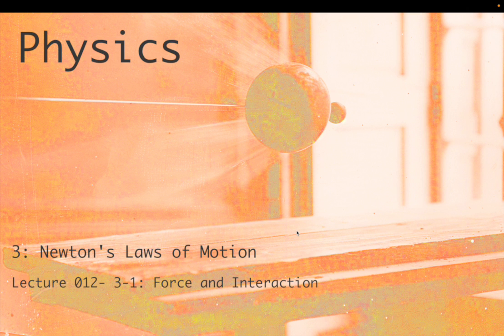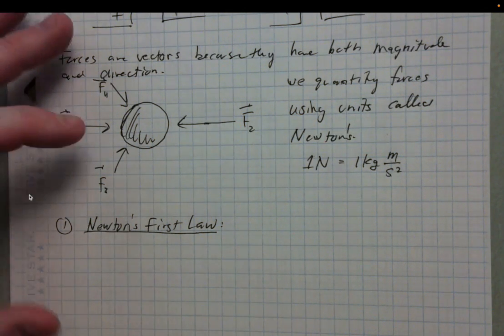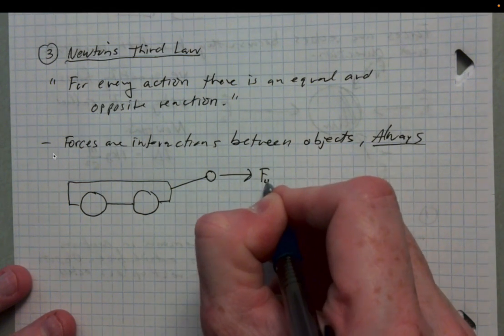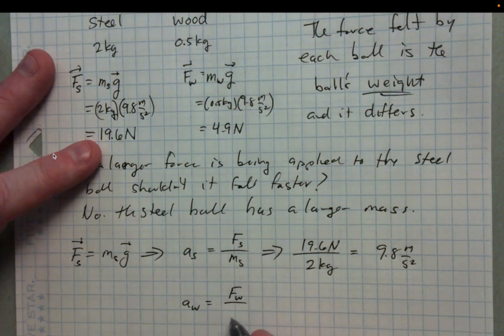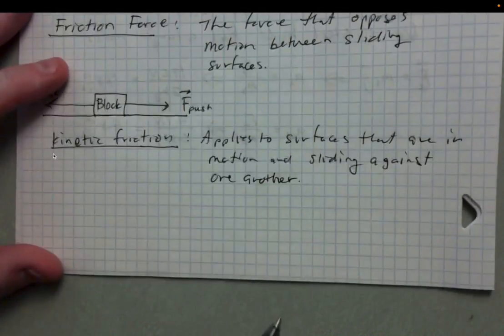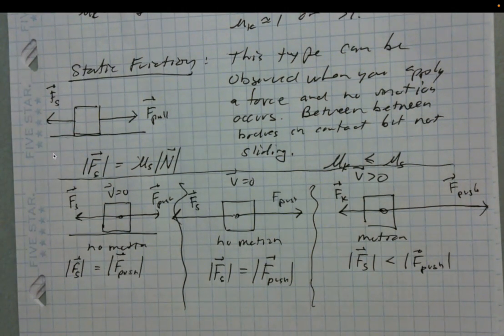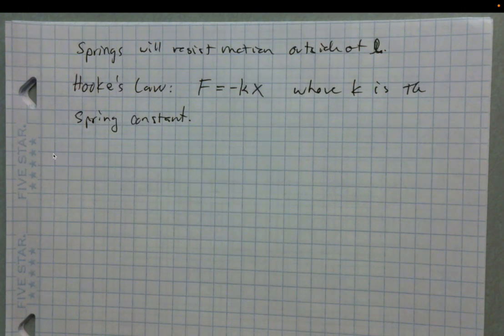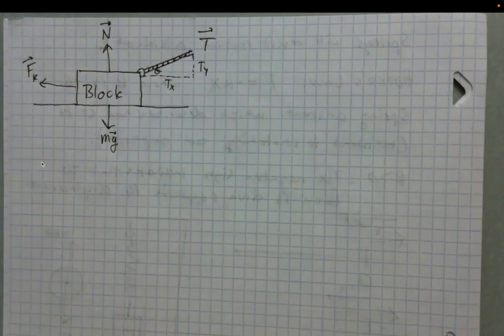Force & Interaction - Physics (full course) - lecture 012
An introductory lecture on force and interaction from university physics.